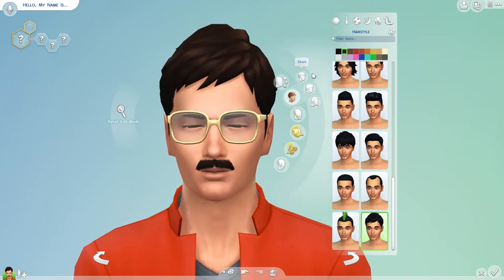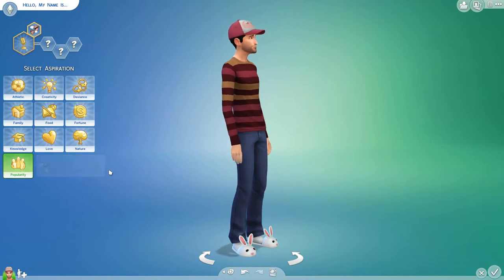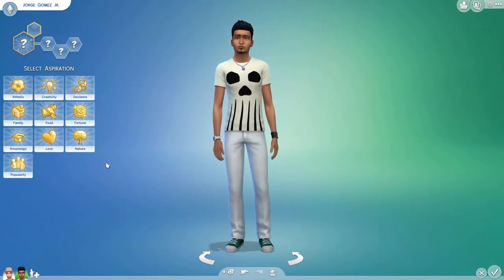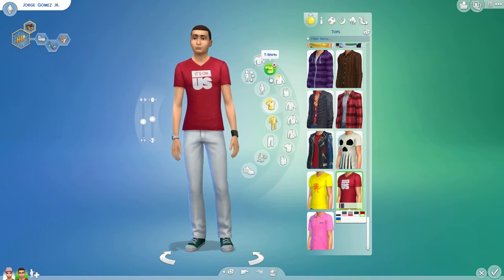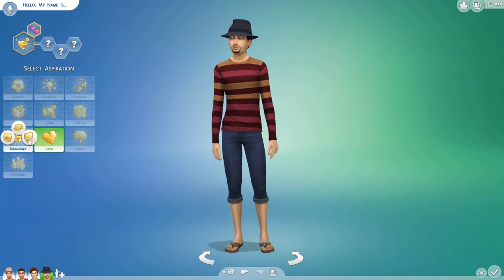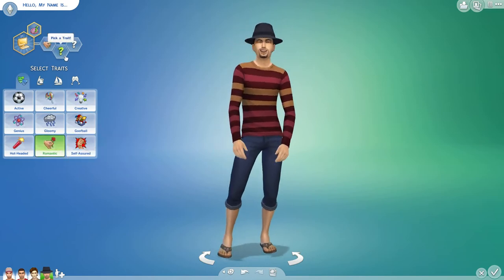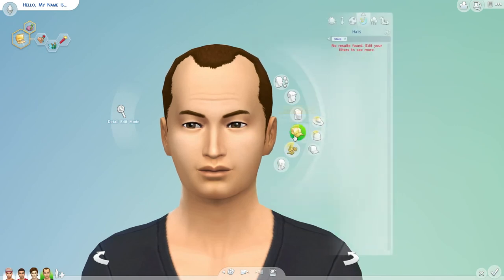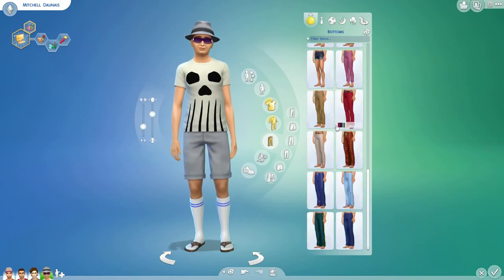Let's Play: The Sims 4 - Episode 1 - Character Creation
Join Jeremy, Jorge, Jessi and Mitchell as they create themselves in the Sims 4!